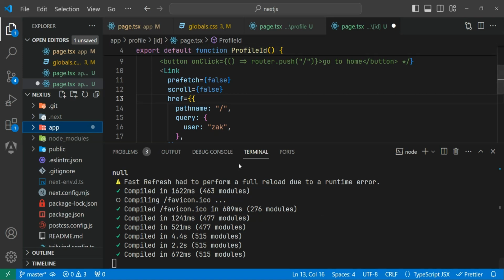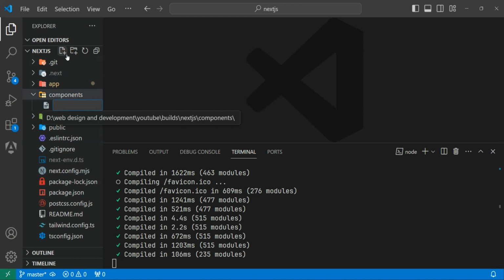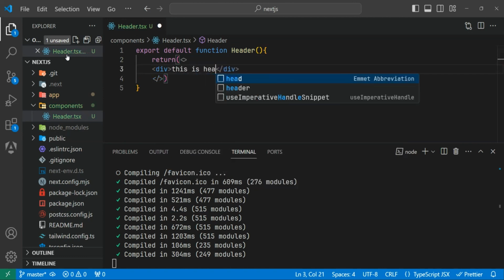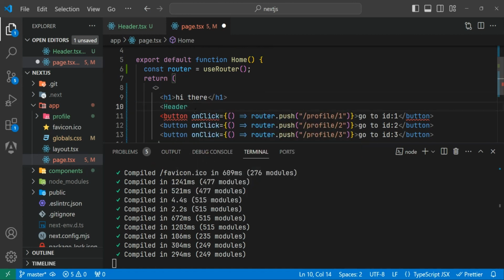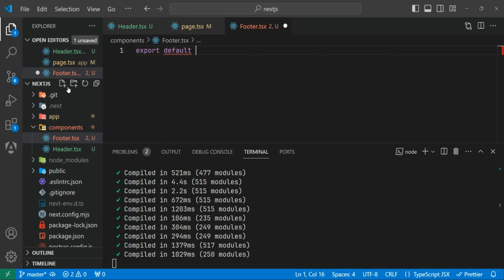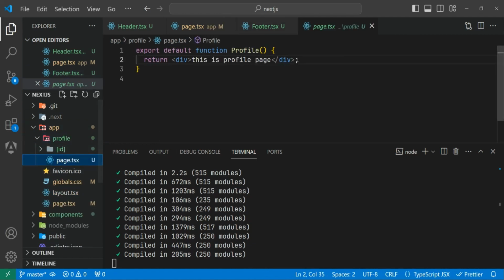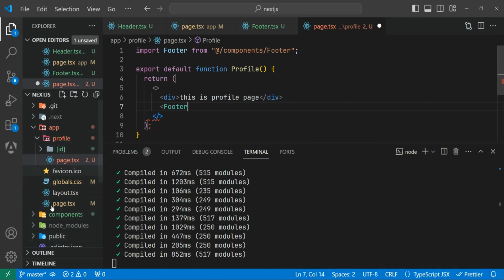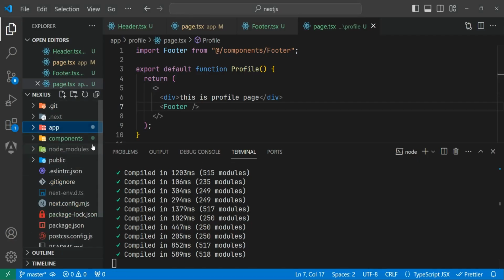Next.js Tutorial for Beginners | #4 How To use Components in Next.js